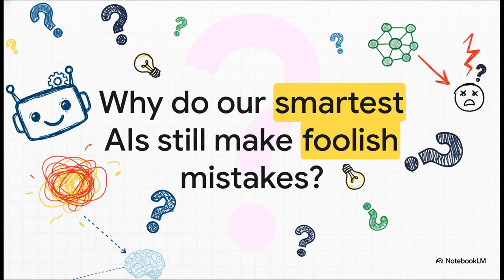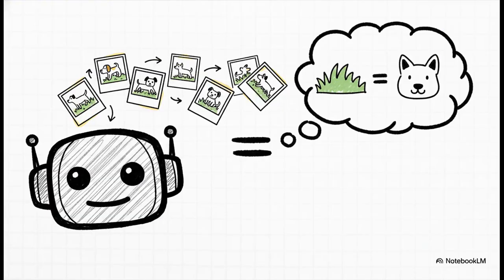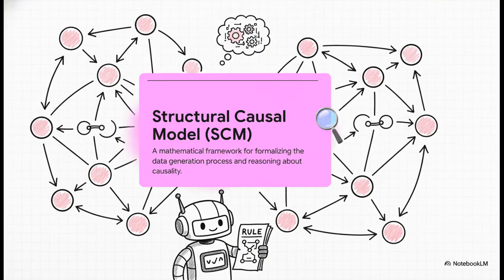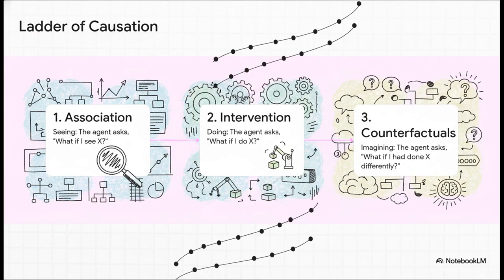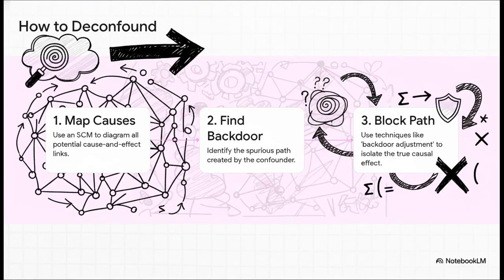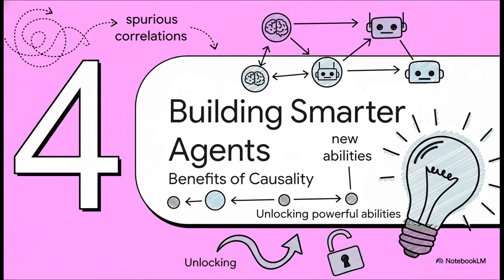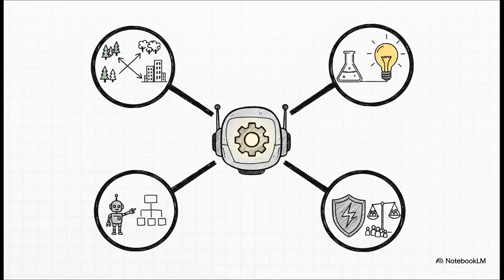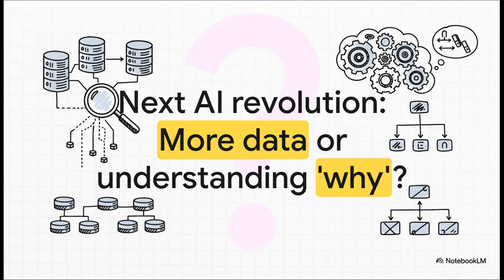Causal Reinforcement Learning